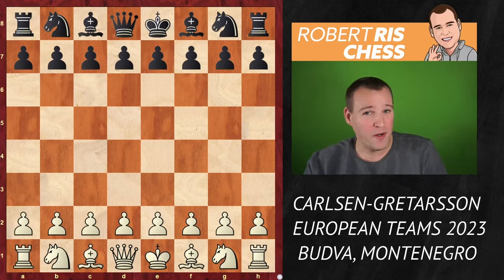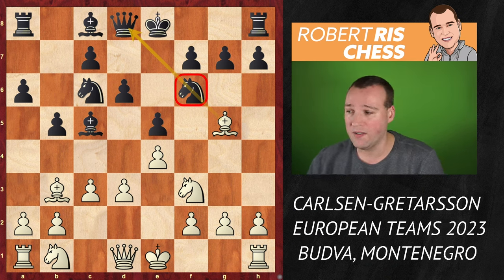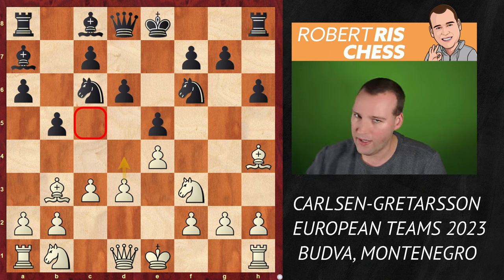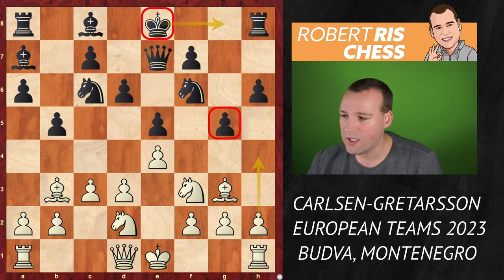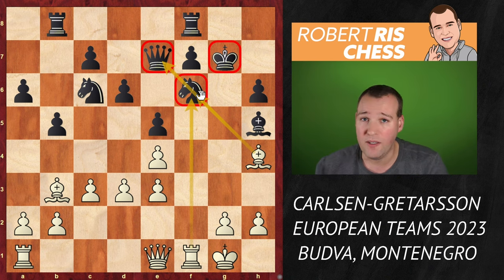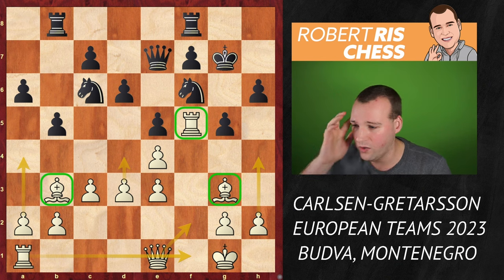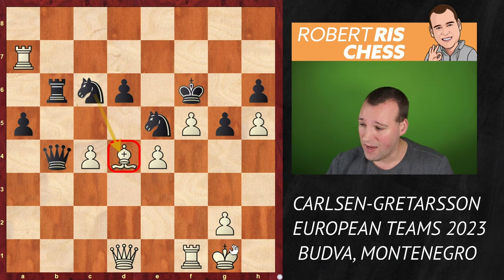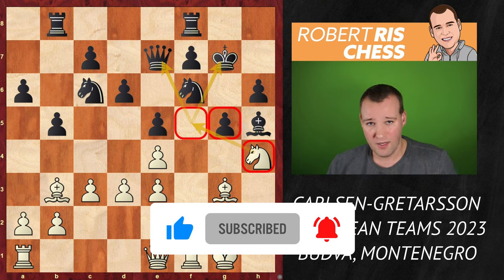Magnus uses the SAME TRICK again | Carlsen vs Gretarsson | European Team Championship 2023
In this video I show you a game between Carlsen vs Gretarsson from the European Team Championship 2023

Photo: Stev Bonhage, Lennart Ootes